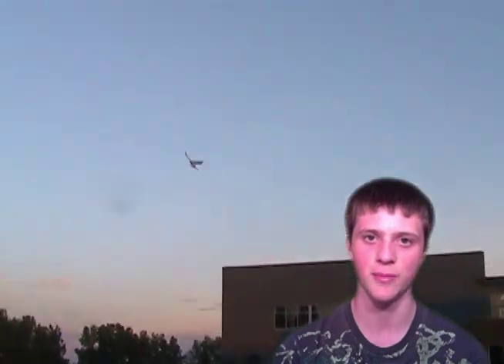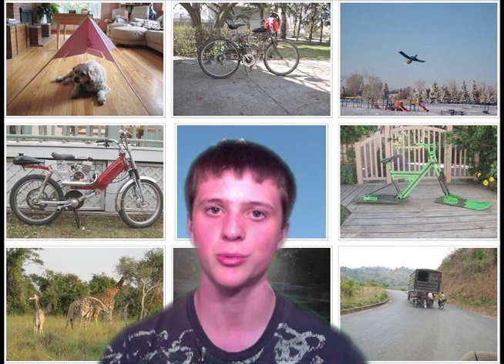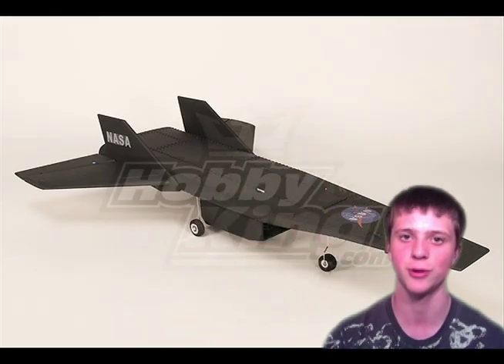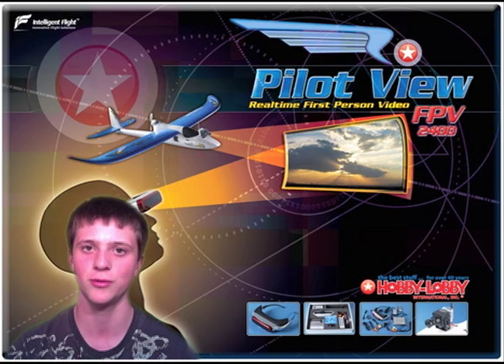Portable Aerial Video Aircraft #2 (Season 2, Episode 8)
This is my second, slightly more successful attempt at building an easily transportable rc camera plane. This plane uses rare earth magnets to firmly hold the wings and tail together, while being easy to snap apart for transportation. Although this prototype had some balance issues, this concept has a lot of potential and I will (hopefully) soon have a working model.